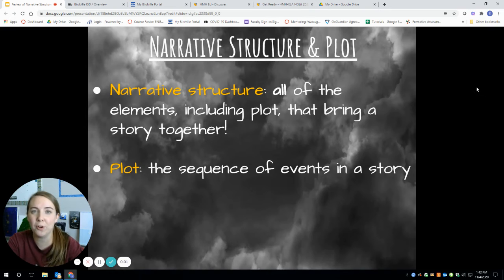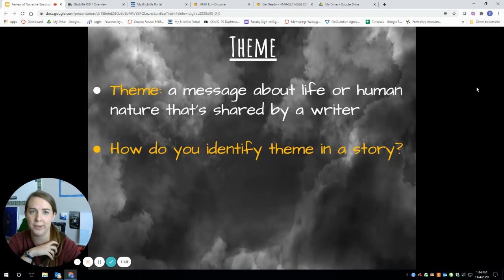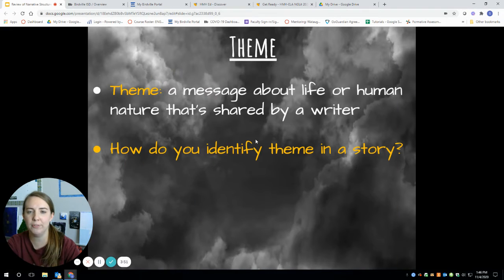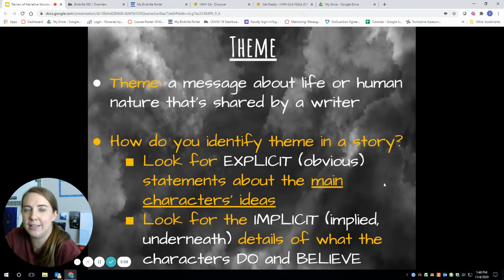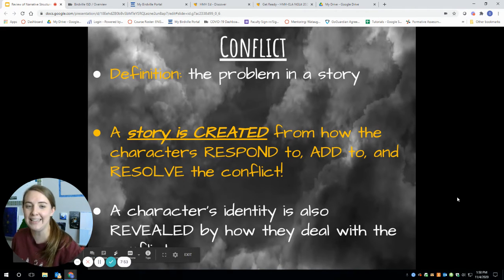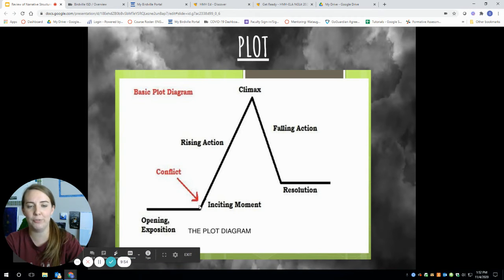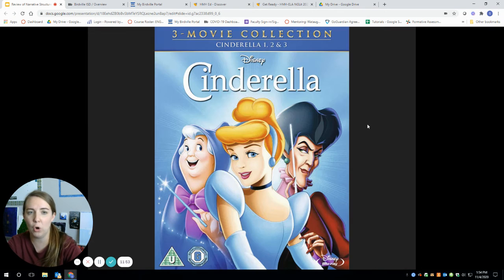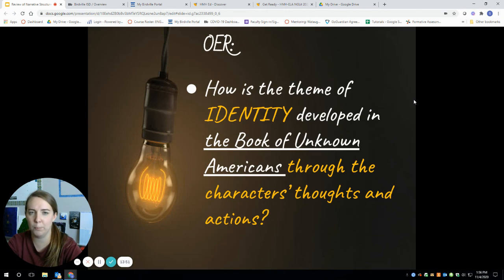Review of Narrative Structure!